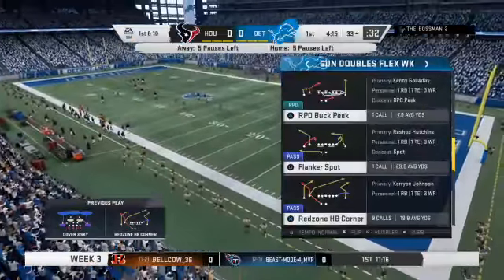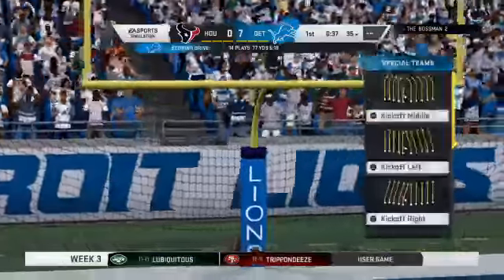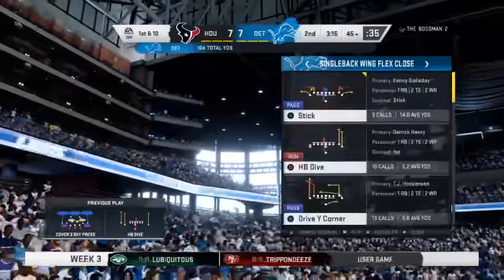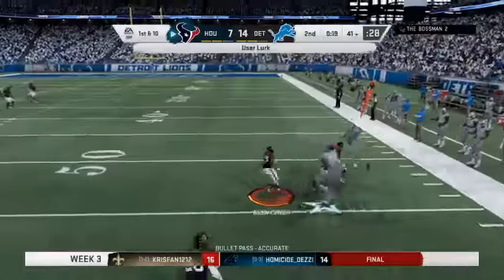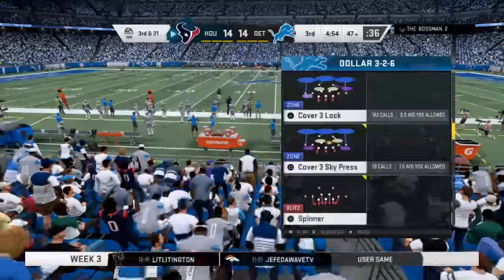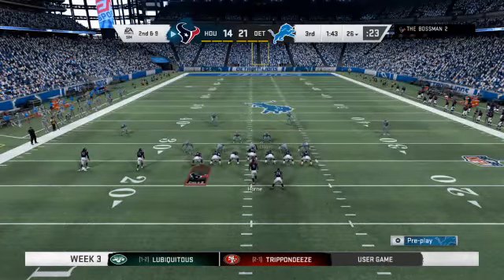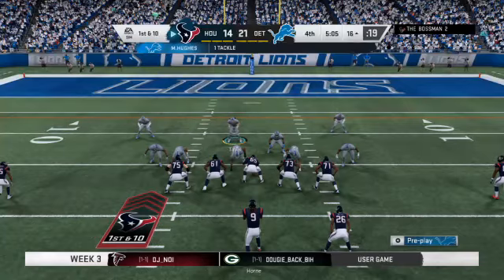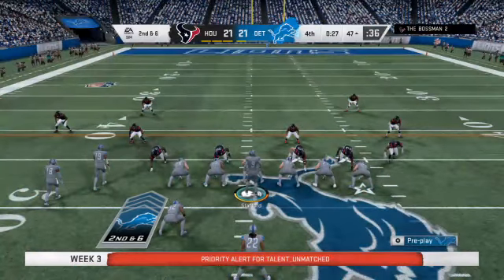capone-gtp's Live PS4 Broadcast